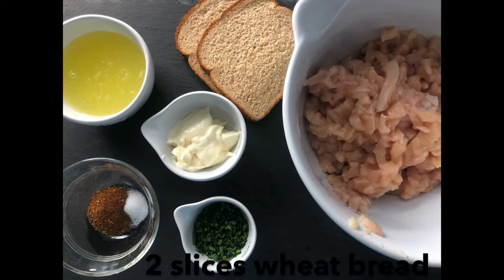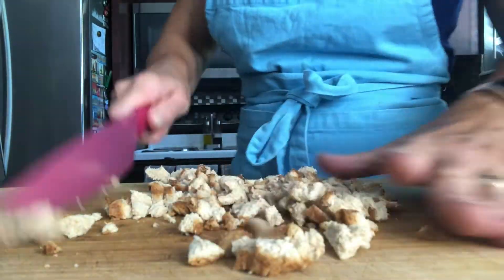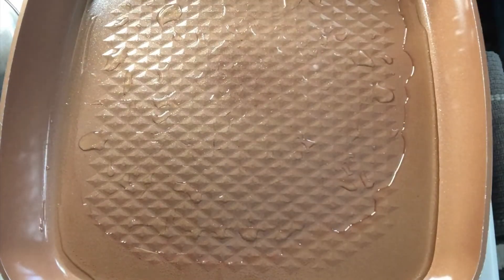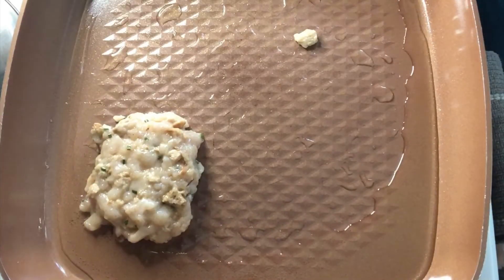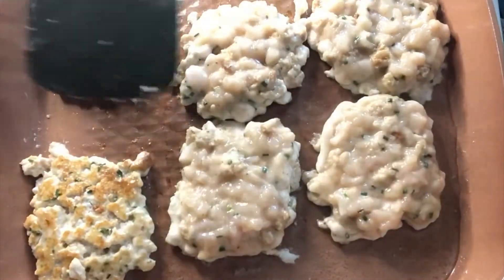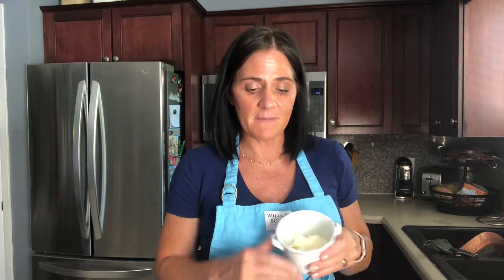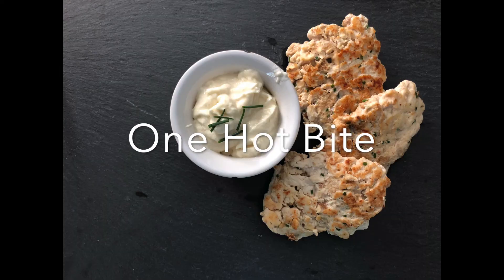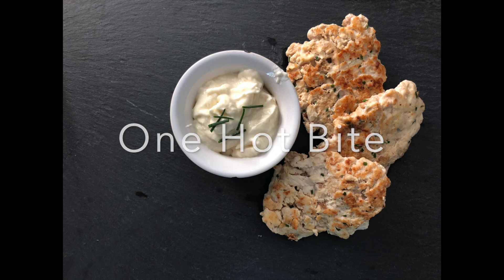Spicy Chicken Cakes with Horseradish Aioli | Quick Chicken | Easy Recipe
Join me today as we make this incredible chicken cakes and the best horseradish aioli you've ever tasted. Enjoy this on a hot summer evening accompanied with a nice chilled glass of Pinot Grigio. Low fat and low carb you can even over indulge and not feel guilty.

Spicy Chicken Cakes with Horseradish Aioli

Cakes: 2 (1 1/2-ounce) slices whole wheat bread
1 pound skinless, boneless chicken breast
1/4 cup chopped fresh chives
3 tablespoons low-fat mayonnaise
1 teaspoon Cajun seasoning
1/4 teaspoon salt
2 large egg whites
2 teaspoons canola oil

Aioli: 2 tablespoons low-fat mayonnaise
2 teaspoons prepared horseradish
1 teaspoon bottled minced garlic
1/8 teaspoon salt